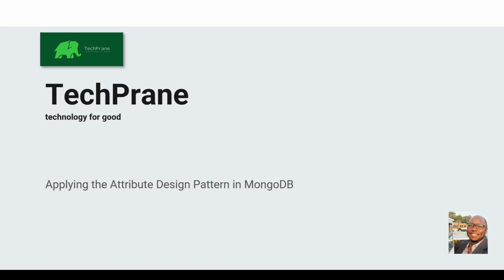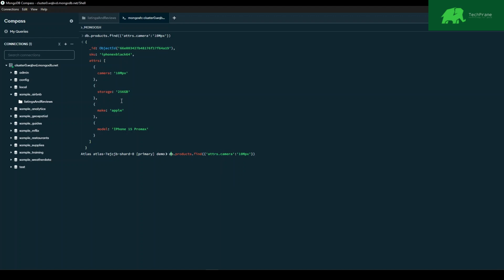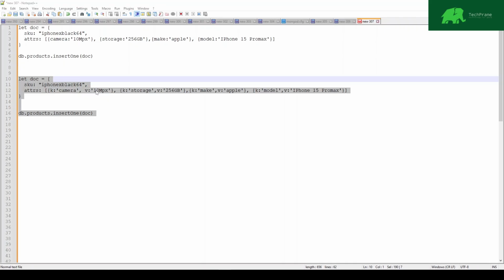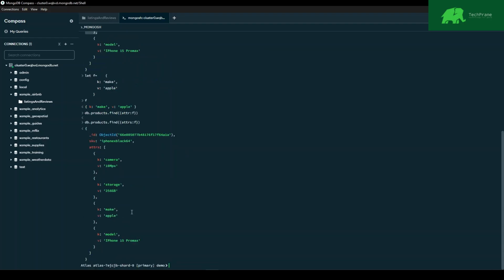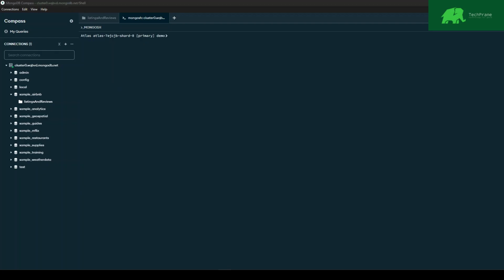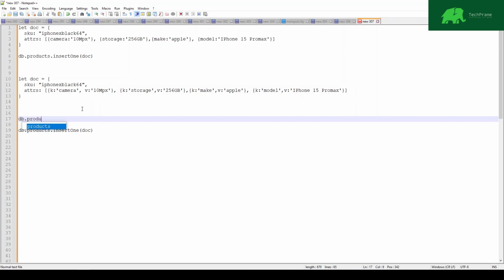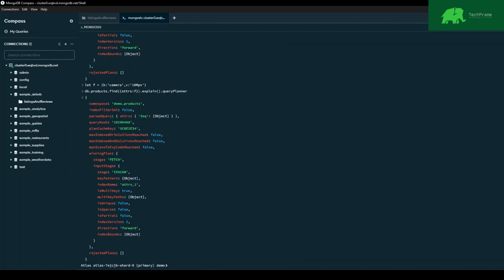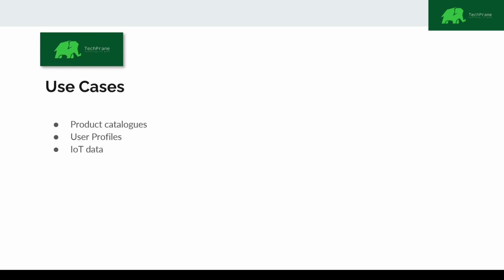Mastering MongoDB: The Attribute Design Pattern Explained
Are you ready to take your MongoDB skills to the next level? In this video, we'll explore the innovative Attribute Design Pattern, a powerful approach to MongoDB schema design that can transform how you manage and optimize your data architecture. Discover how this pattern enhances attribute management, making your data models more efficient and flexible. Whether you're a beginner or an experienced developer, you'll learn practical tips and techniques to revolutionize your MongoDB practices. Join us as we dive deep into schema optimization strategies that can elevate your projects and improve performance. Don't miss out on this opportunity to enhance your MongoDB expertise!